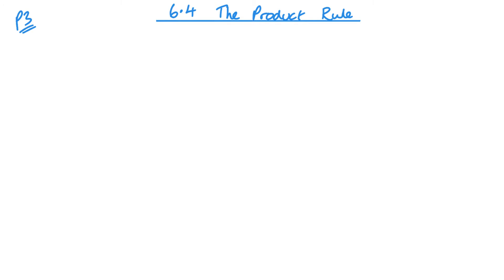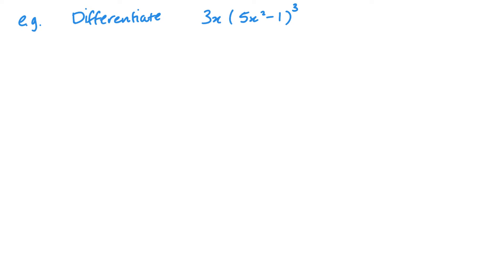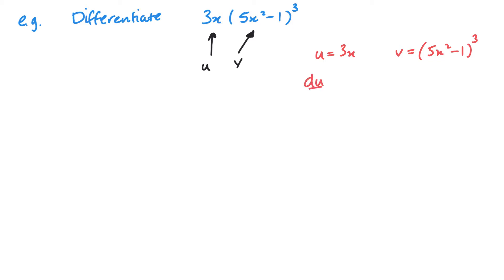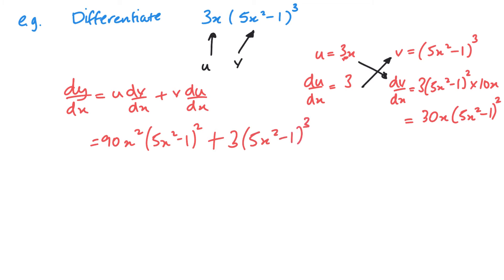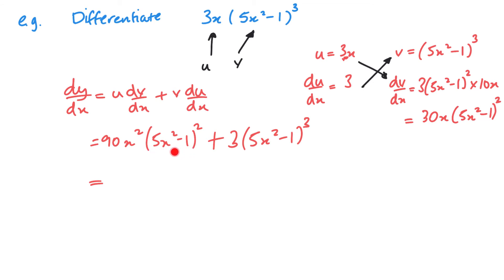The Product Rule (Edexcel IAL P3 6.4)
Pearson Edexcel IAL Pure Mathematics 3 Unit 6.4 The Product Rule